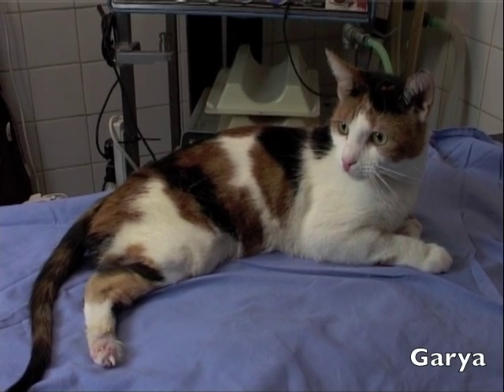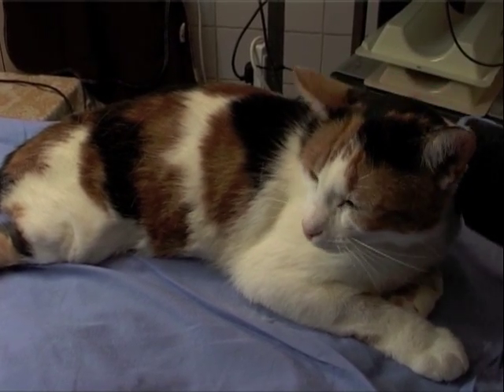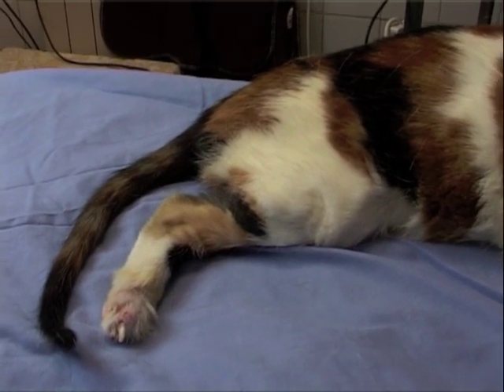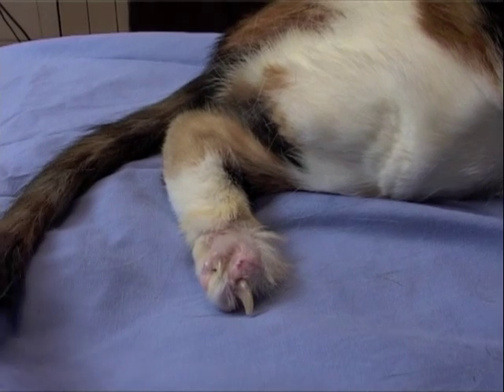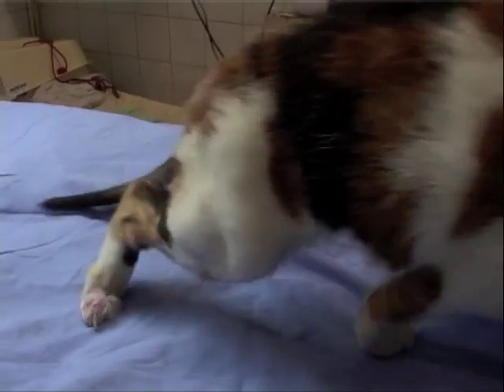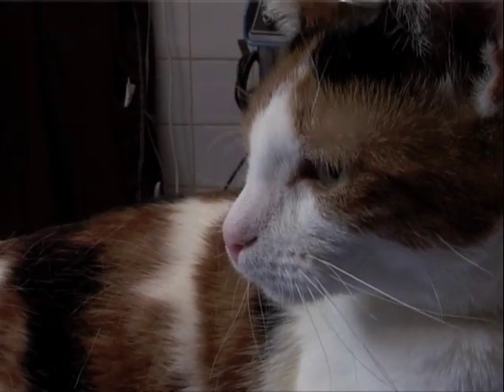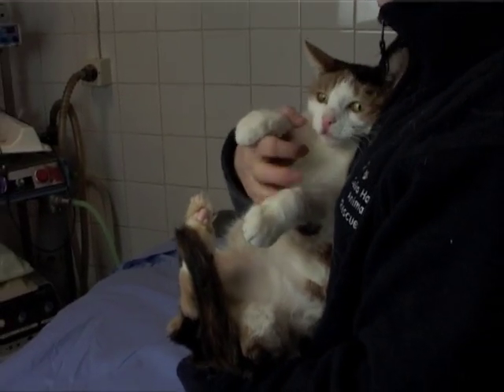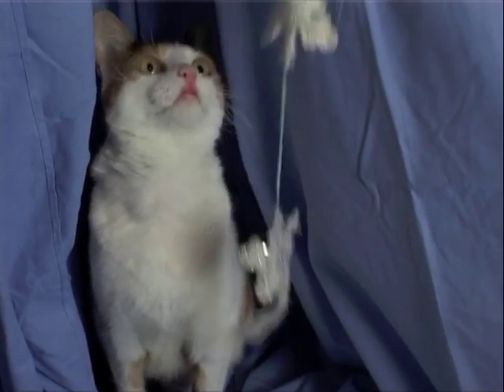Garya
2 year old Garya came into the clinic with her back legs badly injured and the neglected wounds were covered in maggots.
She was probably attacked by a dog.

In this video clip Celia talks to us about how Garya arrived, then had lengthy surgery whereby one leg had to be amputated but the other leg could be ingeniously saved by vet Hilary.
Garya will remain weak on this leg but she has made an amazing recovery and is a complete sweetheart despite of what must have been a very terrifying experience.
An indoor only home is sought.